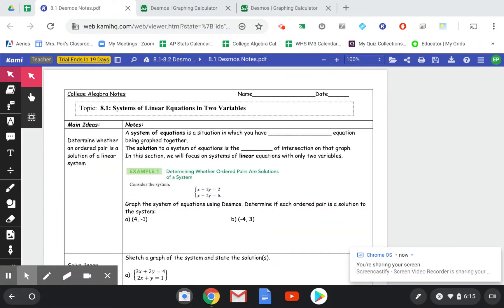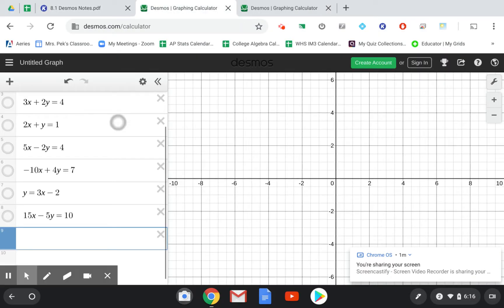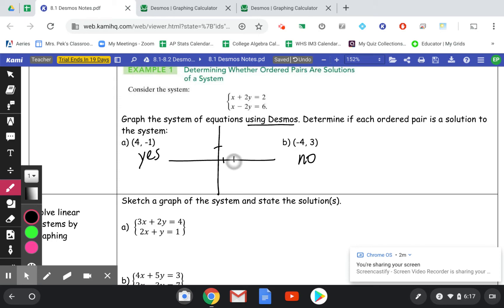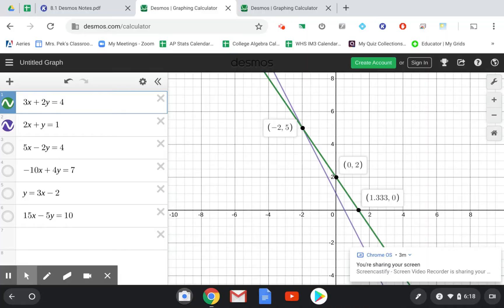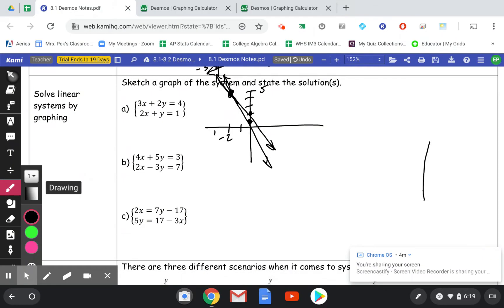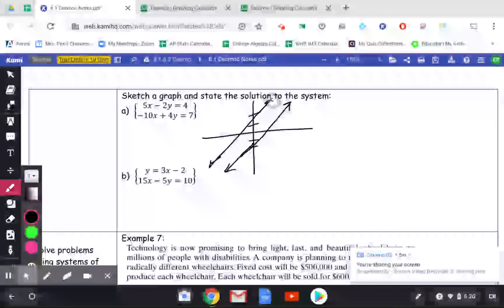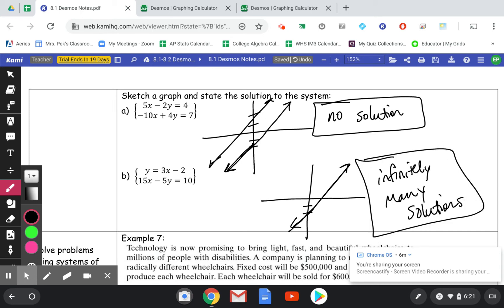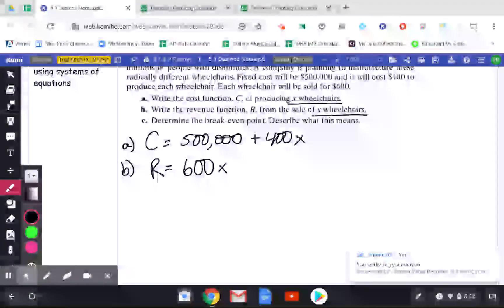Systems of Linear Equations (see description for small edit to problem 2a)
In this lesson, I will teach how to solve a system of linear equations using the graphing program Desmos. I will also do an application word problem. In problem 2a, I forgot to write out the solution, which is the point (-2, 5). Always remember to state your solution.   :)